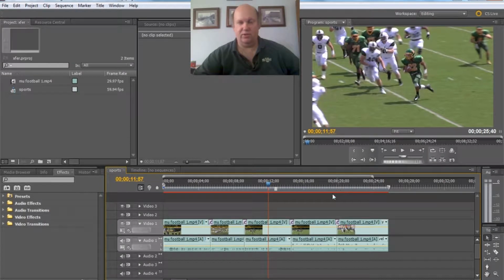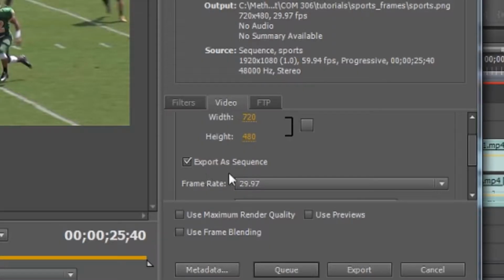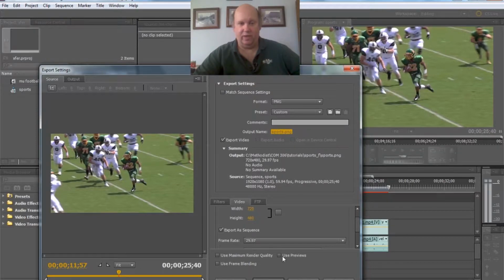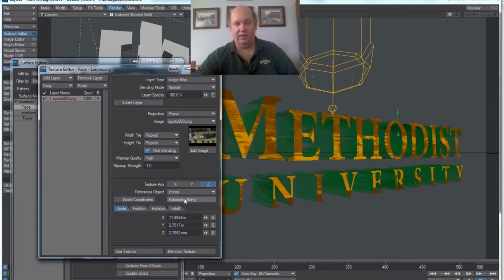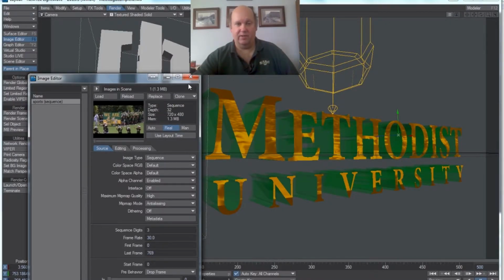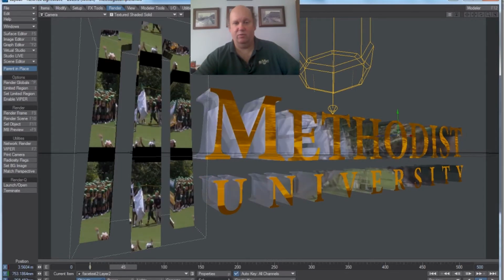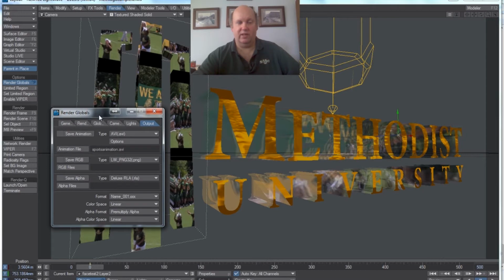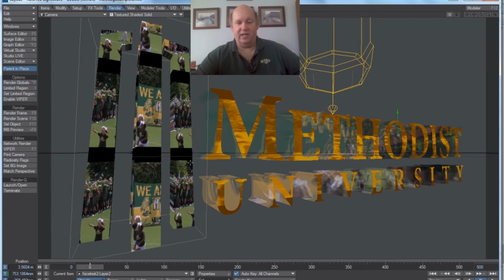Graphics and Animation Tutorials Unit 6 - Animation Texture Maps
Here we apply animation to texture maps in the logo, which is intended for television